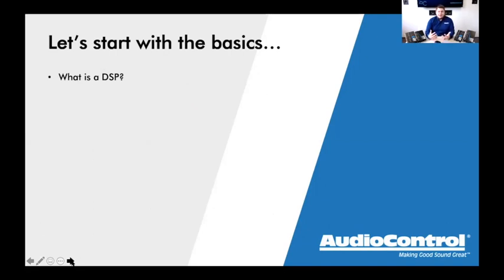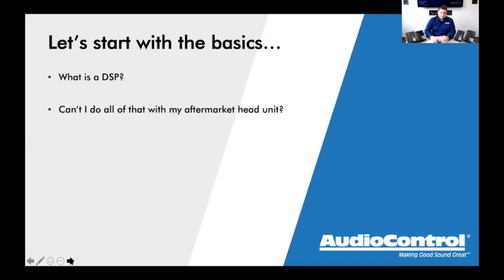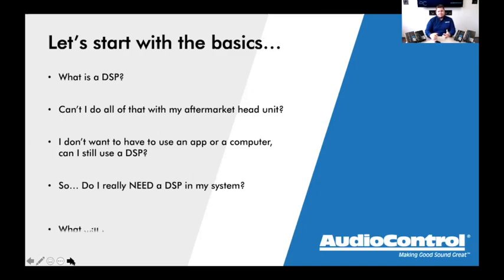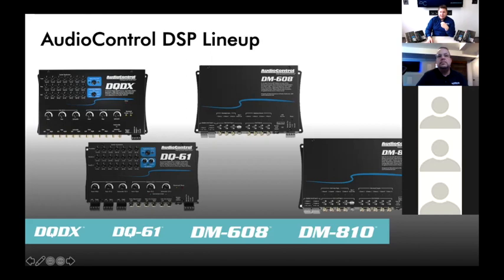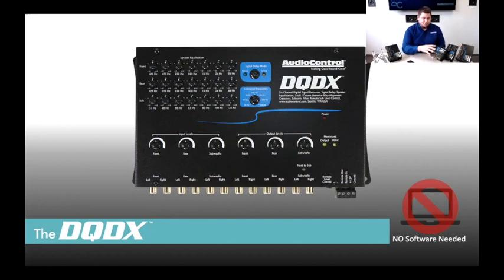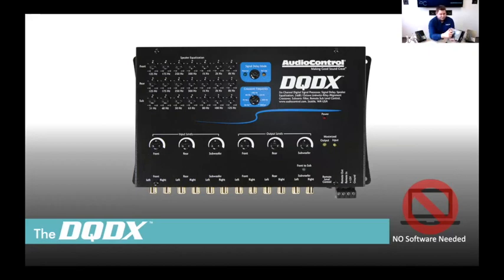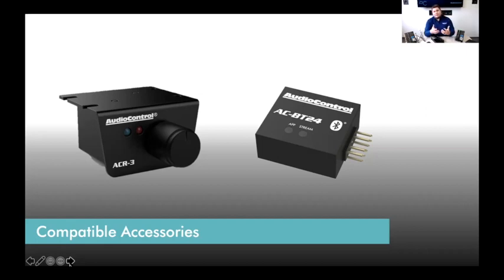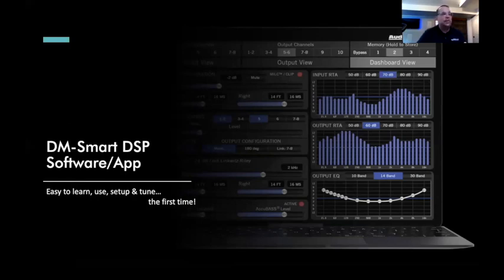Standalone DSPs - Weekly Web Training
In this session, we chat about the different DSP options from AudioControl. Lots of different features and uses- some models use software, some don't, but all can help in Making Good Sound Great.